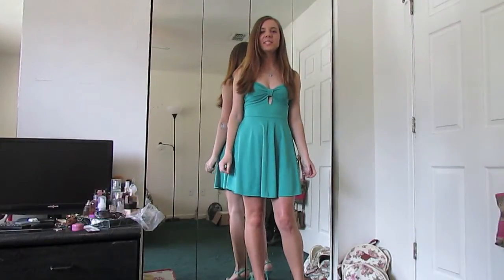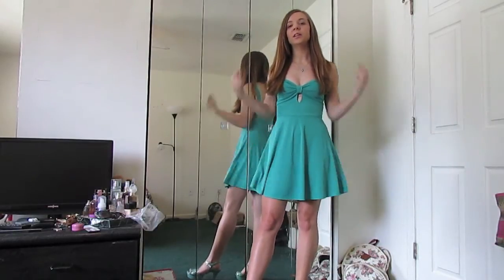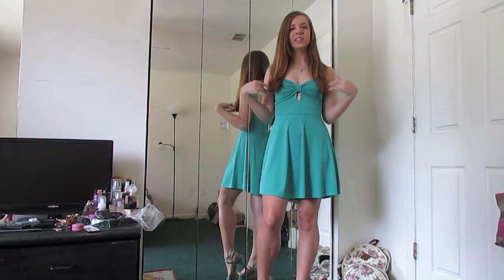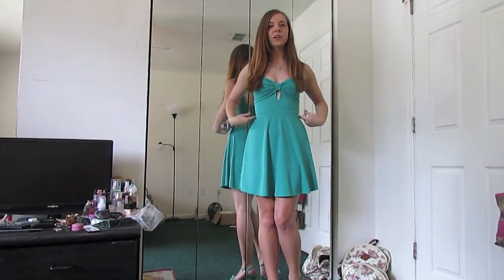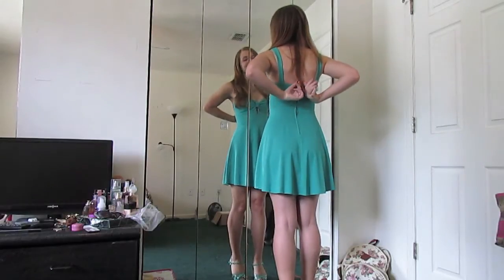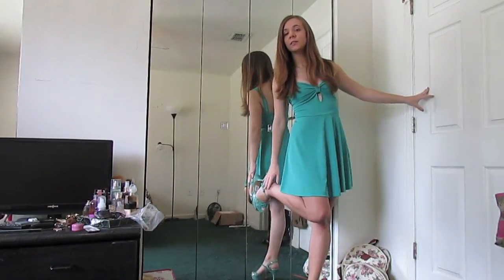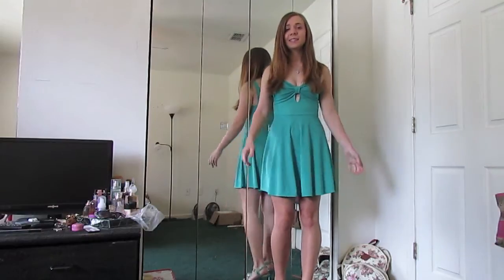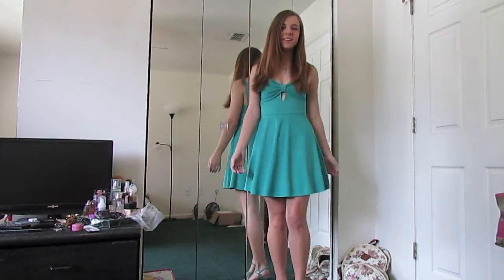Outfit of the day: Seafoam green cutout Lulu's dress, Vince Camuto turquoise heels